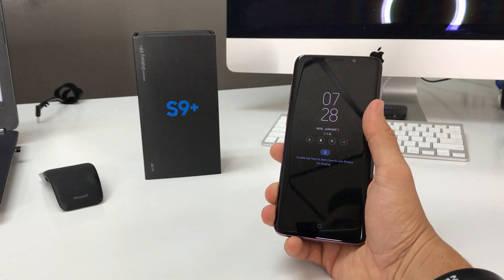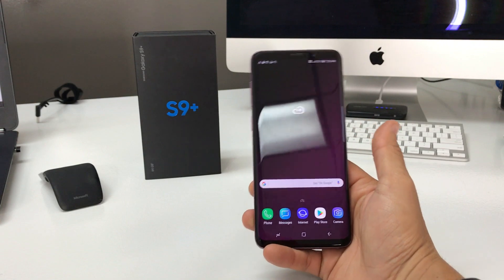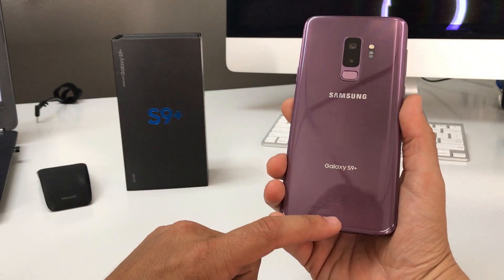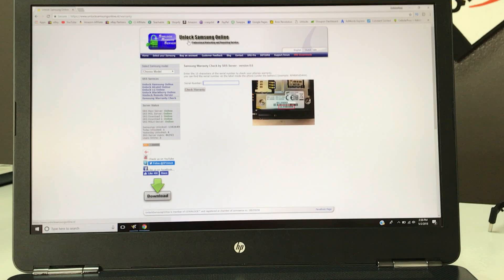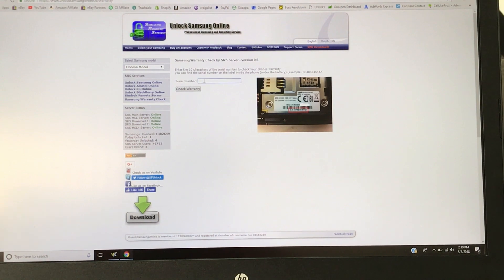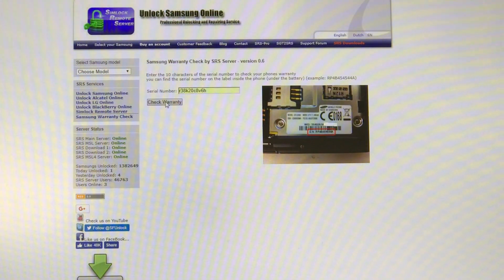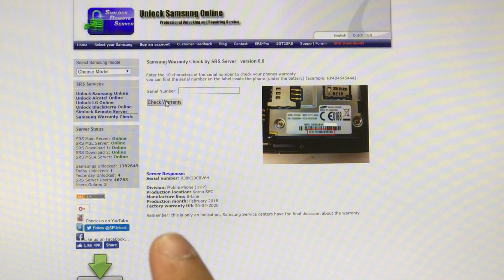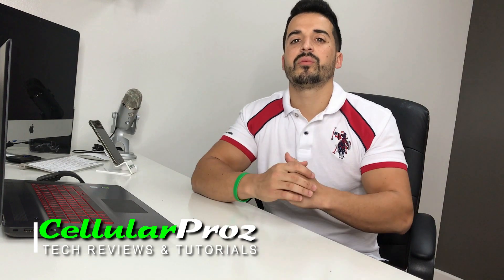How to check the Warranty Status of your Samsung Galaxy S9 Plus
In this video I show you how to check the warranty status of your Samsung Galaxy S9 Plus. This service will check the Warranty status and the estimated manufactured date of the device.

To find your Galaxy S9+ IMEI dial (*#06# on the dialpad)

All models - G965
Samsung SM-G965V Verizon
Samsung SM-G965P Sprint
Samsung SM-G965R4 Rogers, US Cellular
Samsung SM-G9650
Samsung SM-G965F International
Samsung SM-G965T T-Mobile
Samsung SM-G965A AT&T
Samsung SM-G965W8
Samsung SM-G965U USA